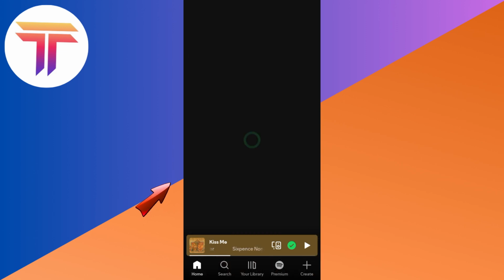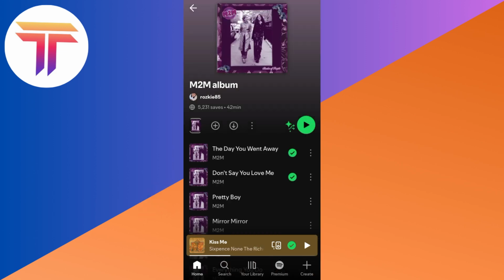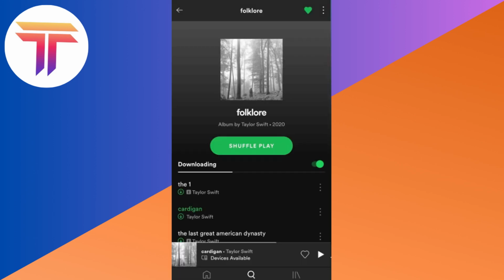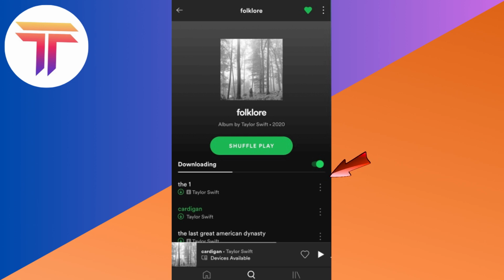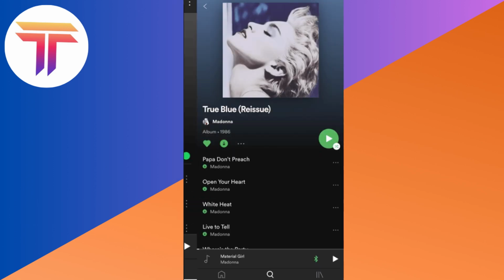How To Download Spotify Songs For Offline Use